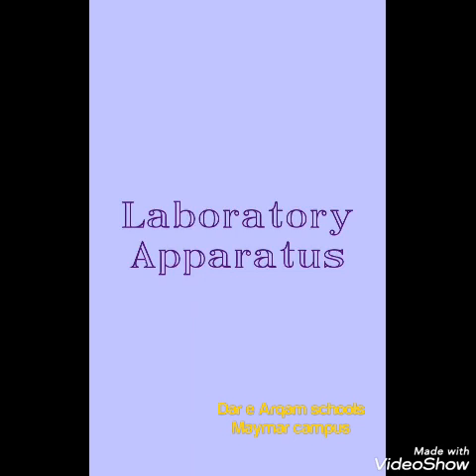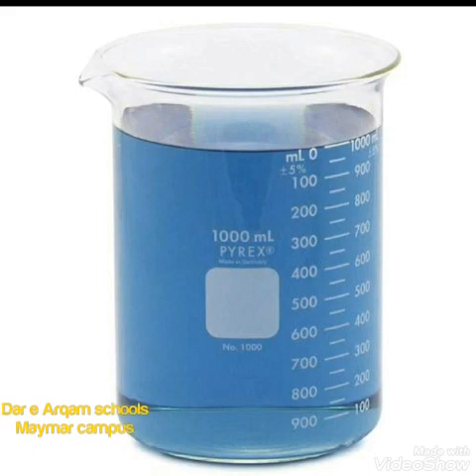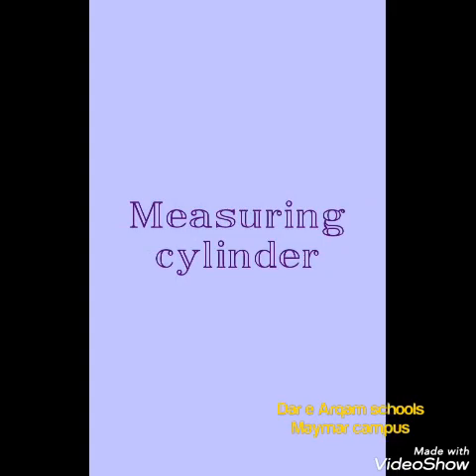Class 6, Science, 'Laboratory apparatus and their uses'